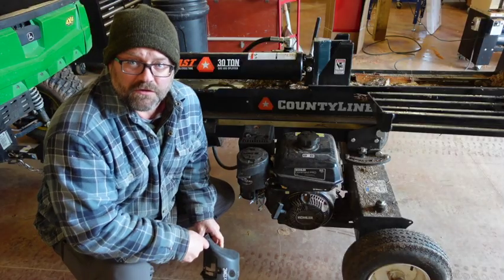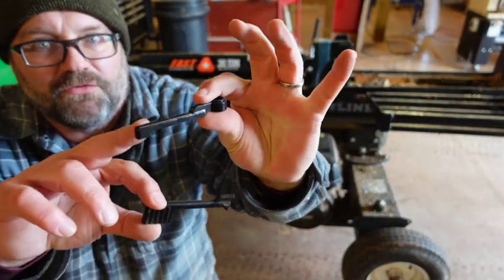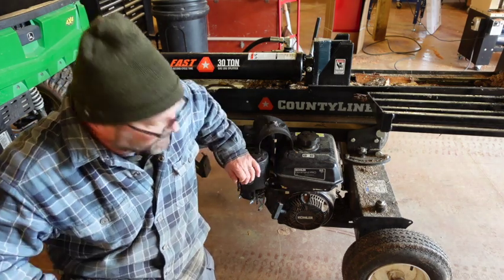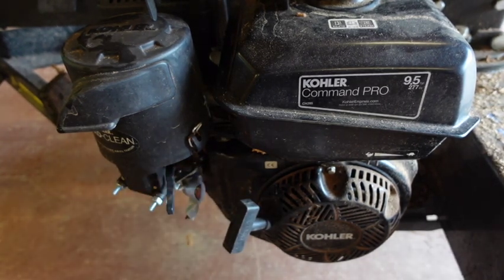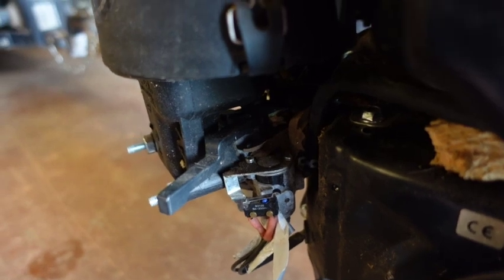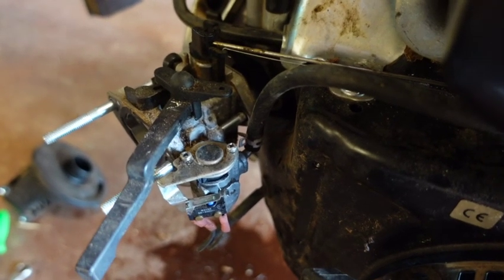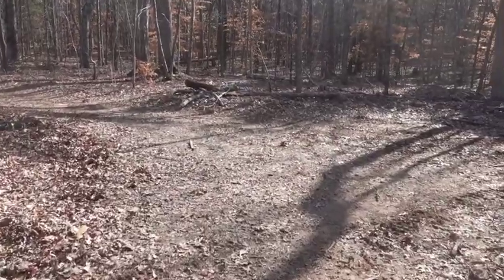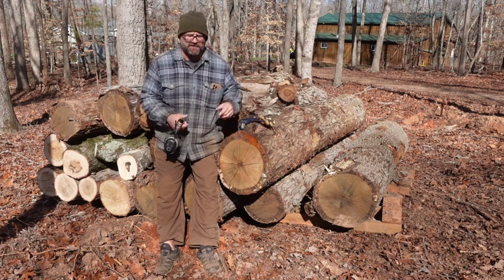Clean up the Wood Yard Part 2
Jason continues to prep the wood yard for the spring.